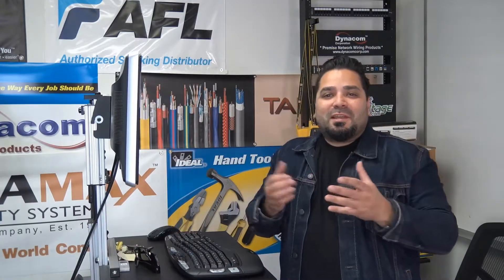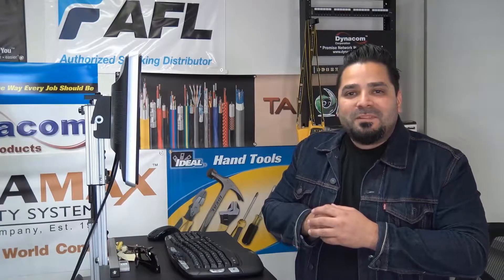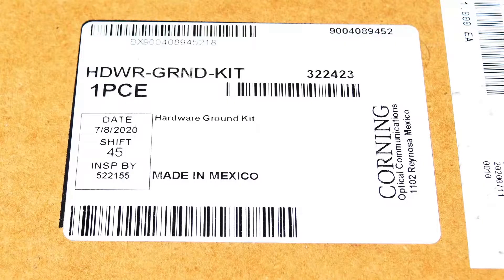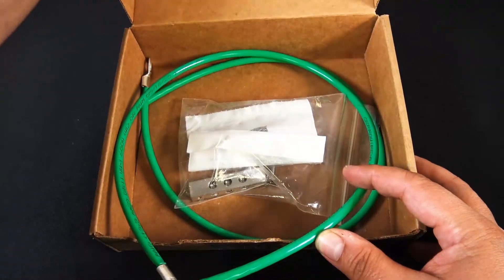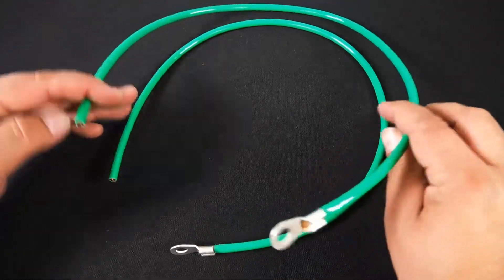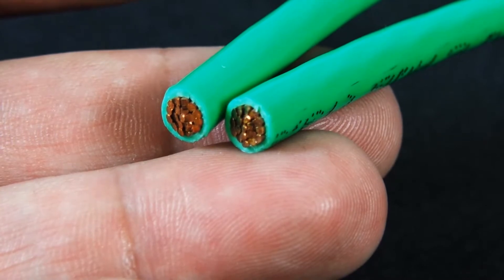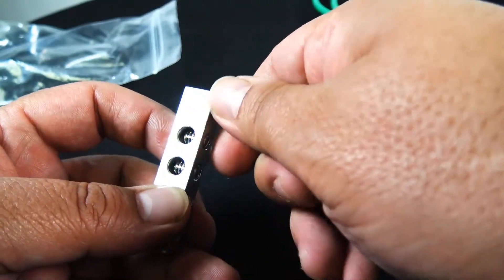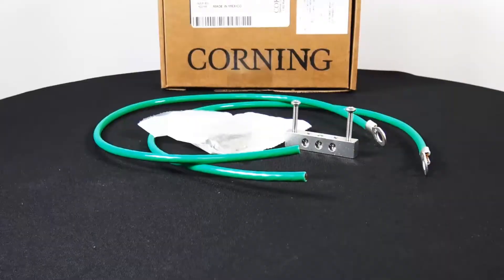Corning HDWR-GRND-KIT Hardware Grounding Kit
This kit included two ground wires with ring terminals at the end of them. One grounding clamp would go under the armor and the ring terminal over it.

COMPONENTS:

•  (2) Ground wires
•  (2) Mounting screws
•  (1) Bus bar
•  (1) Ground clamp
•  (2) Nuts